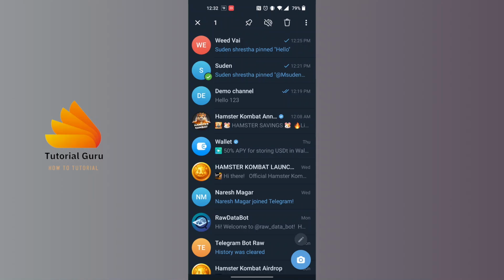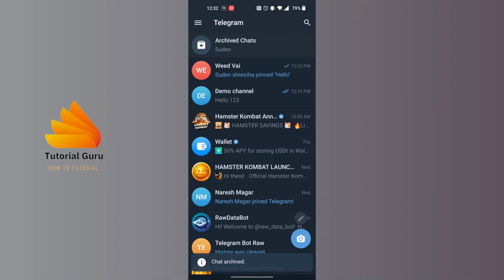How to Archive Chats on Telegram 2024 | Archive Telegram Conversation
How to Archive Chats on Telegram 2024? | TutorialGuru

Are you looking to keep your Telegram chats tidy and organized? Archiving chats is a great way to hide conversations from your main chat list without deleting them. In this tutorial, we'll guide you through the steps to archive chats on Telegram in 2024.